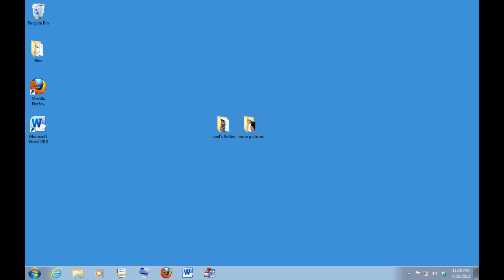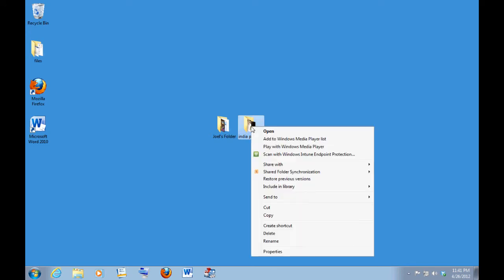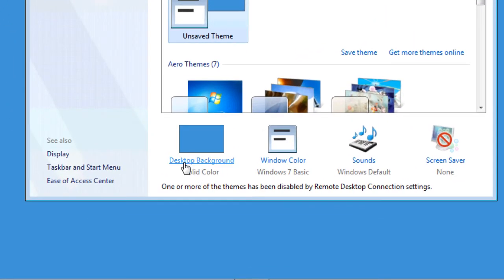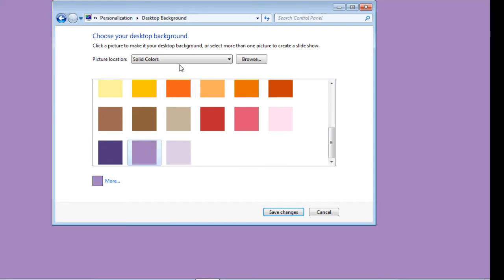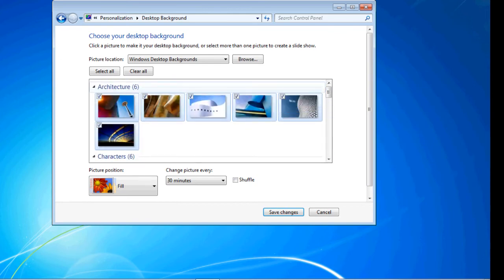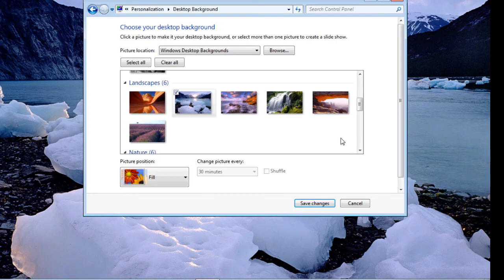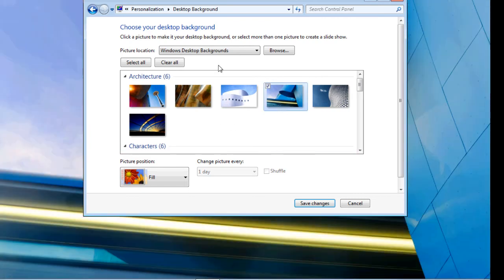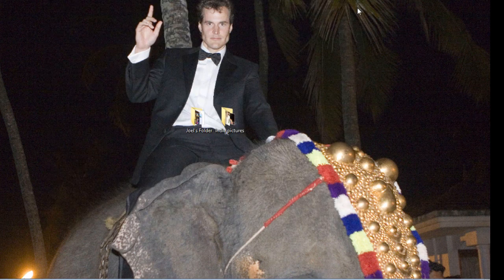Windows Lesson #12 - Changing Your Desktop Background and Contextual Menus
How to change your desktop background.